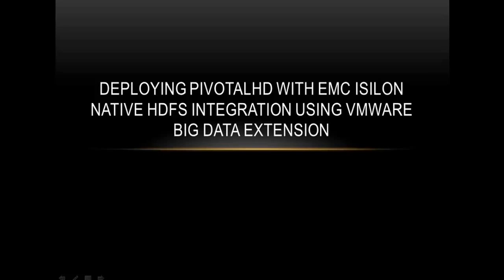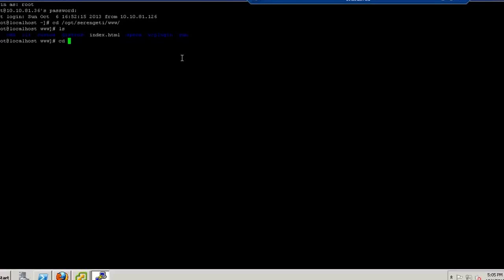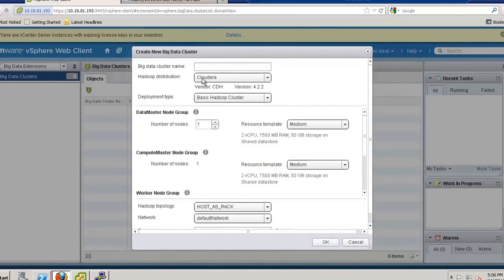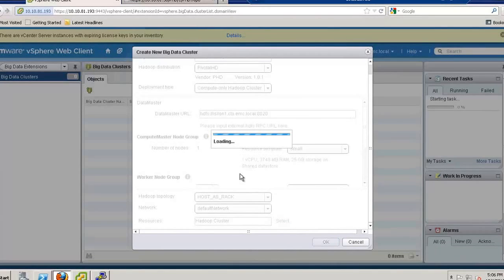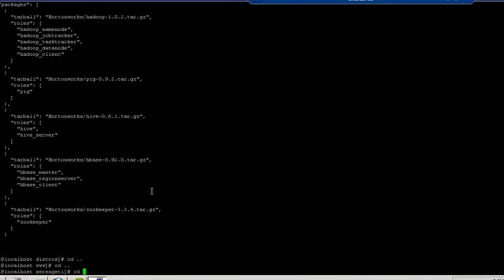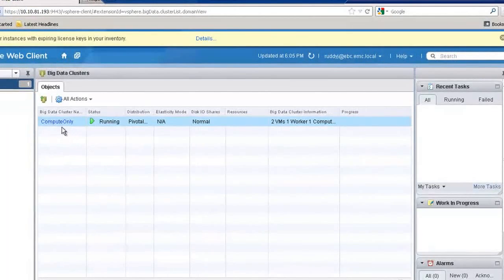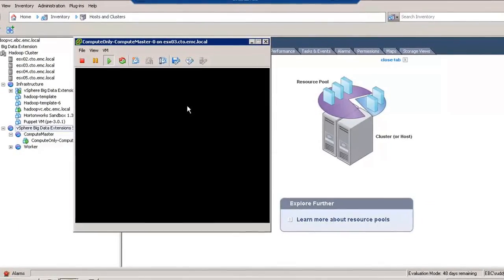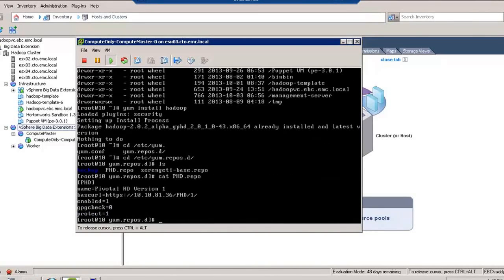EMC HSK2 - Deploy PivotalHD with Isilon and Big Data Extension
See how you can easily deploy Pivotal Hadoop using EMC Isilon, VMware vSphere with BDE, and Sarengeti with EMC's Jame Ruddy